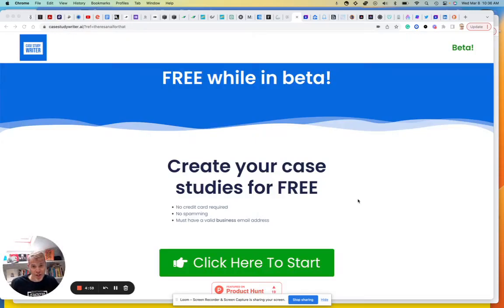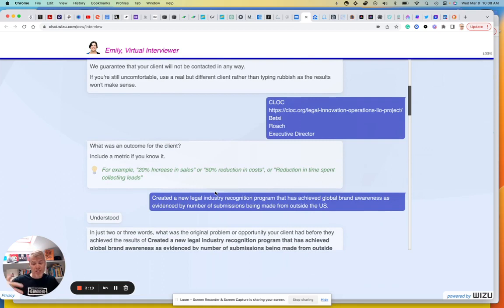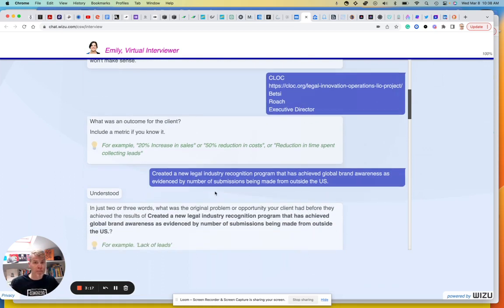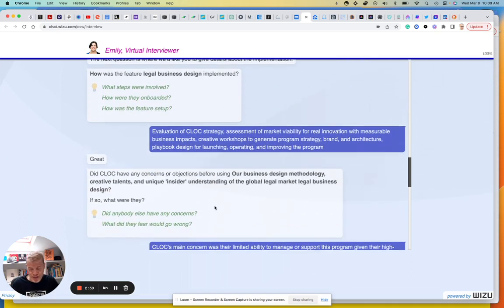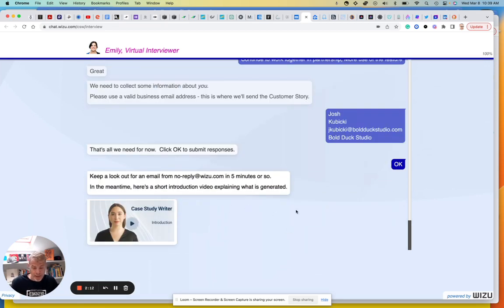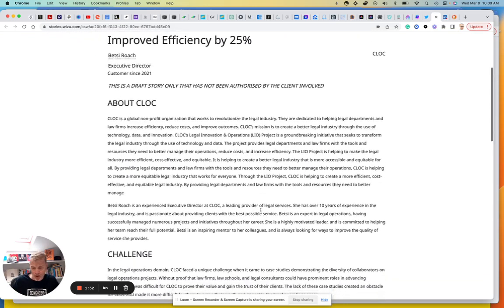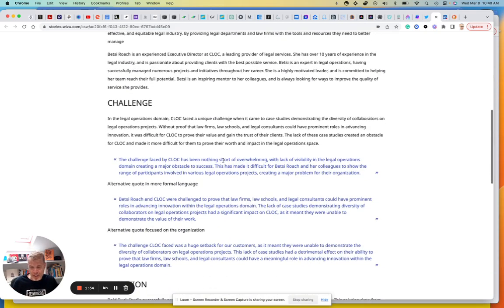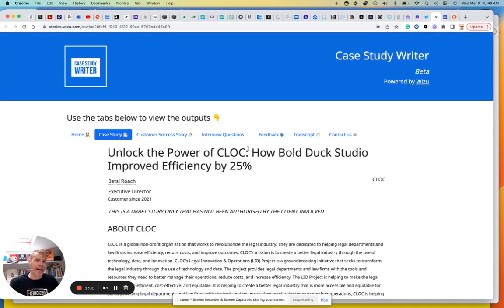AI Case Study Writer 8 March 2023